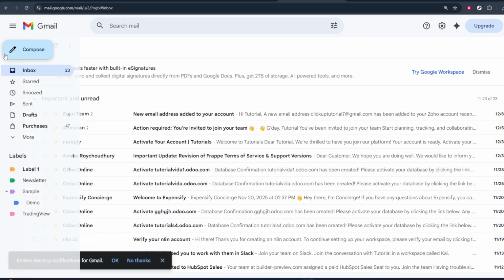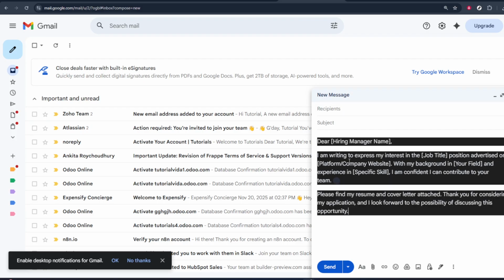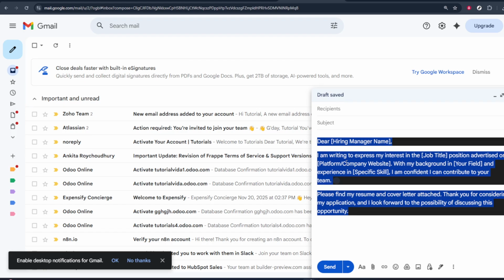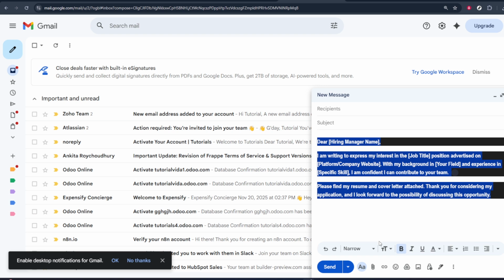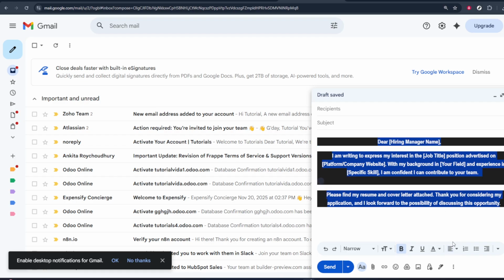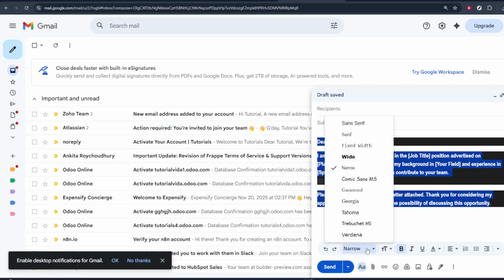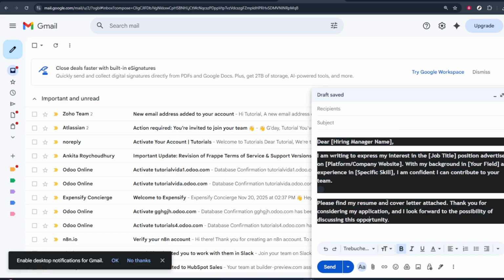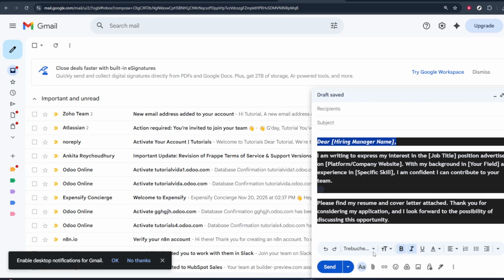How to Format Text in Gmail Emails | FULL GUIDE 2026